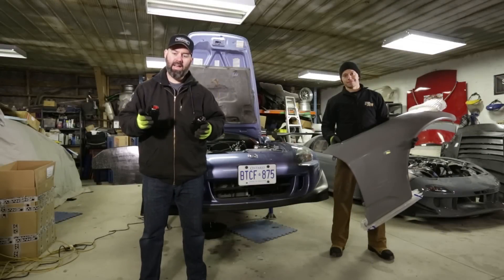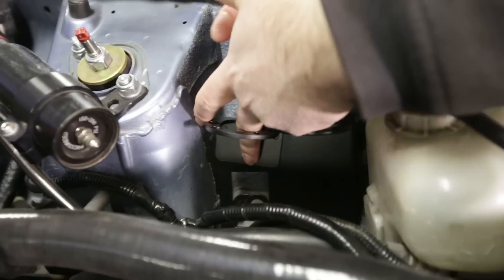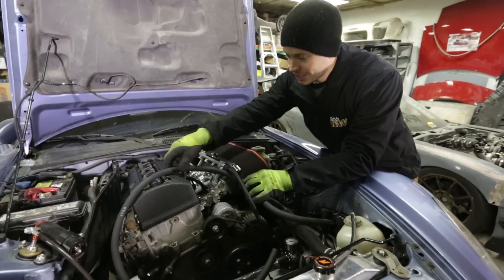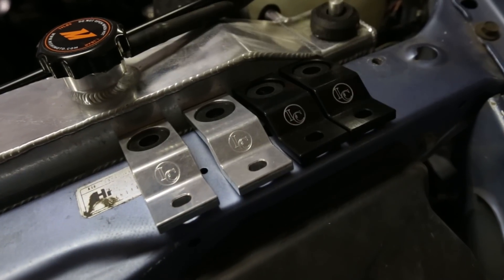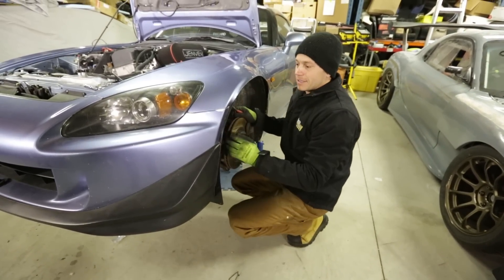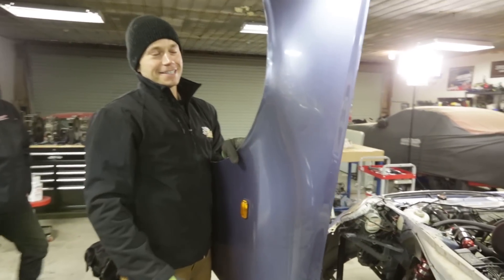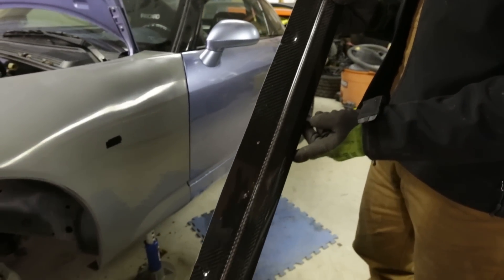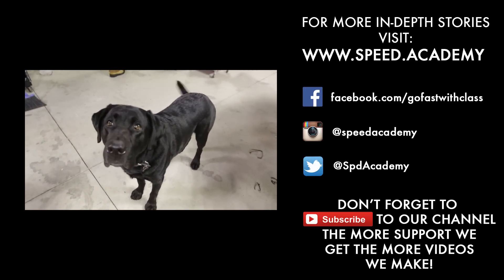Radium Cans & Downforce Over Fenders - Project BADASS2000 - EP07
We install a dual Radium Catch Can setup on the F20C and replace our crusty rolled and pulled fenders with some Downforce USA over fenders.